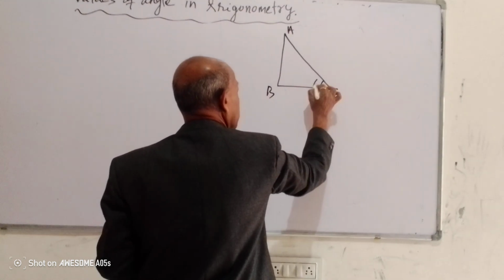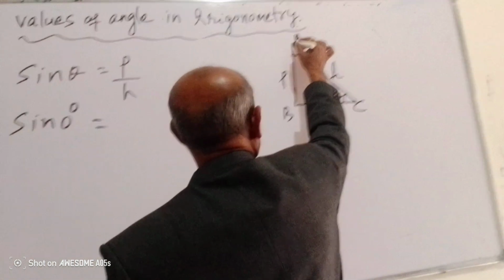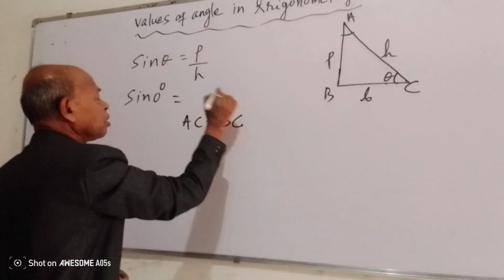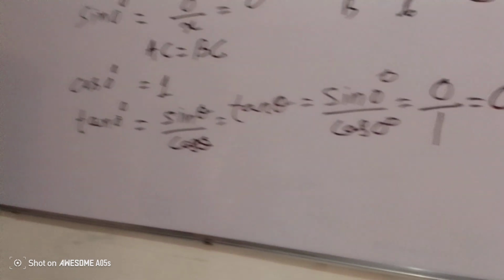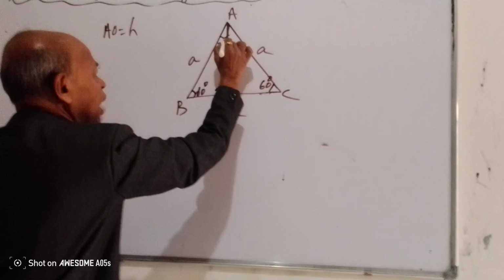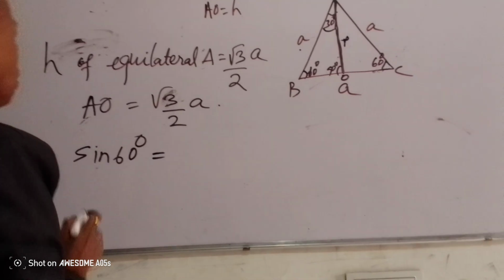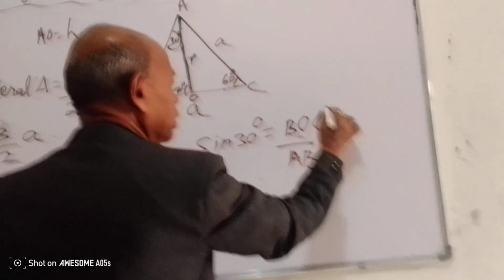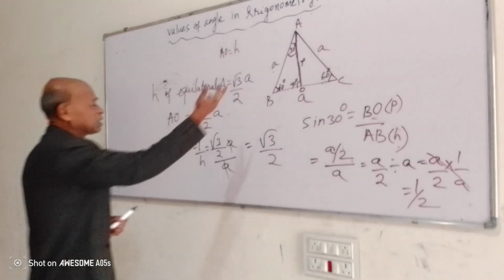how sin 30 is half and. etc